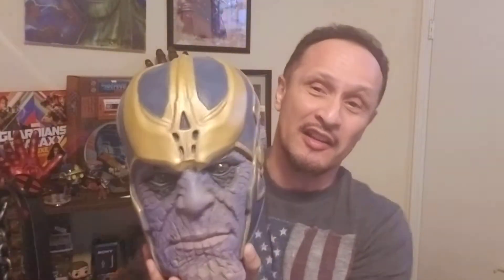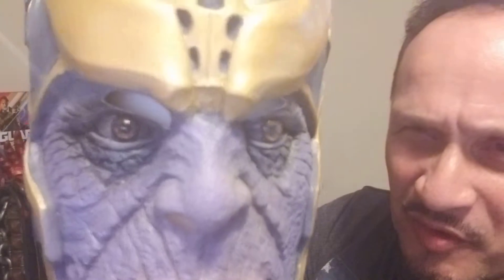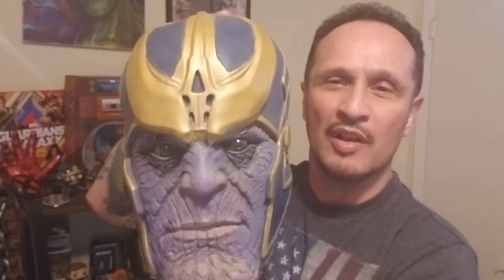Thanos mask review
Thanos latex mask review